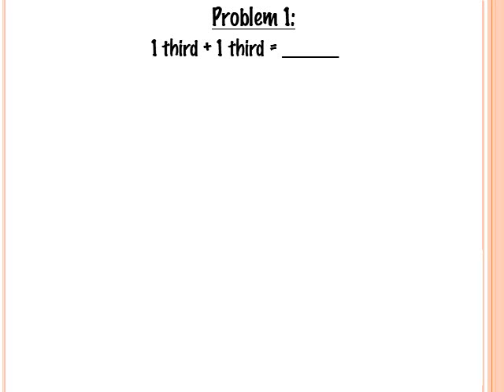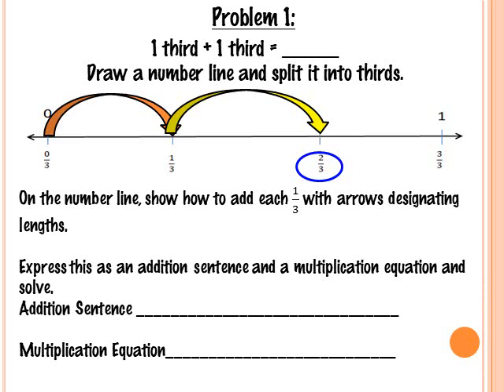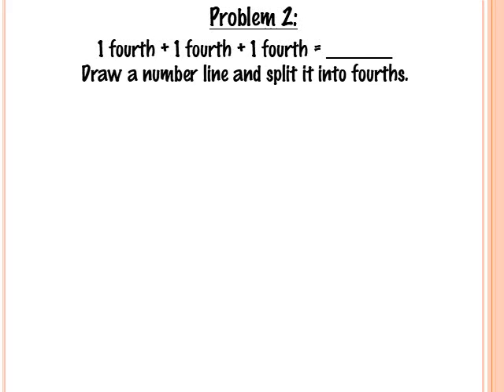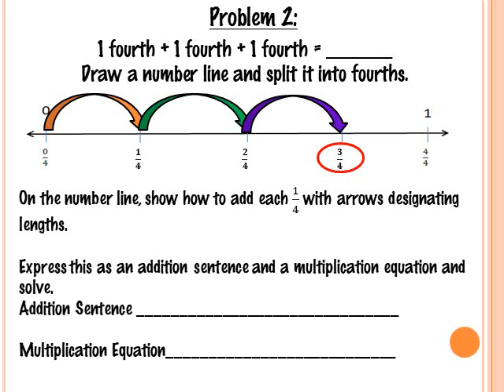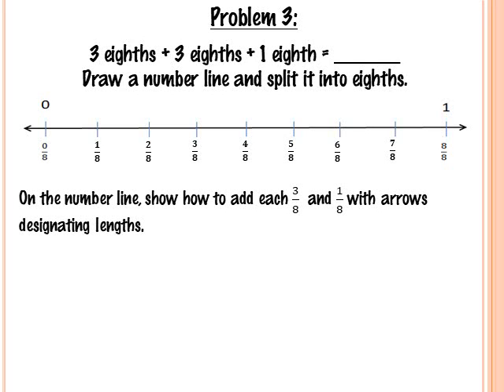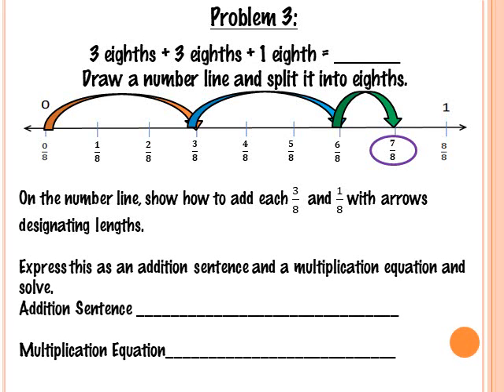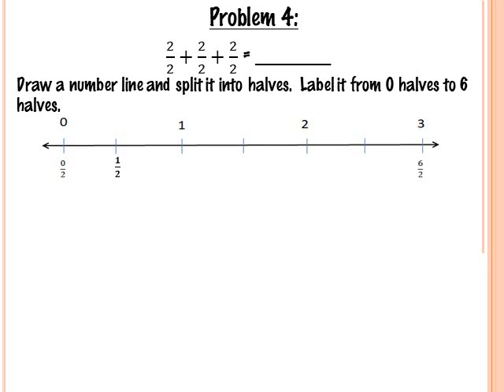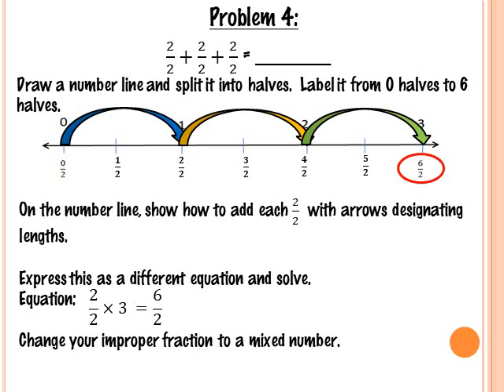Remote Learning Lesson 23